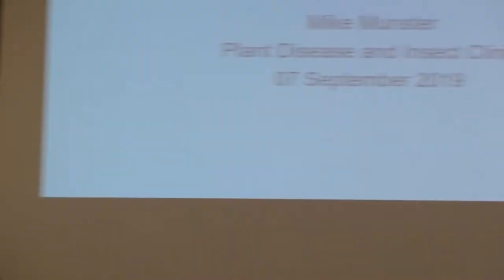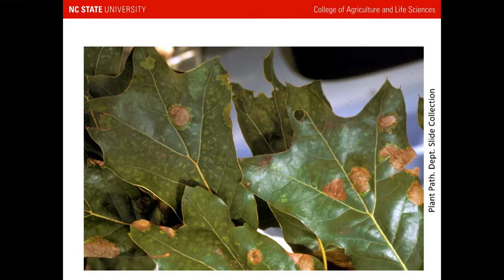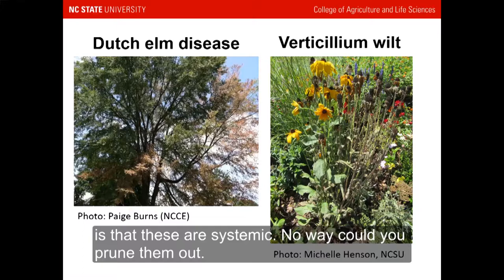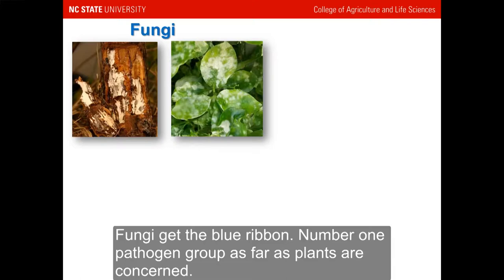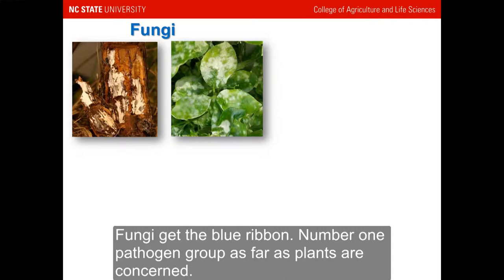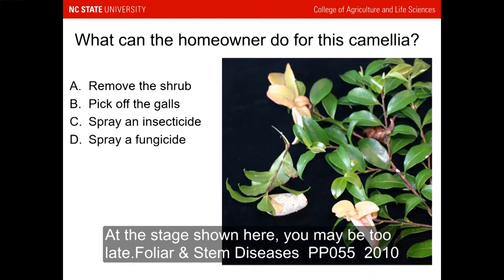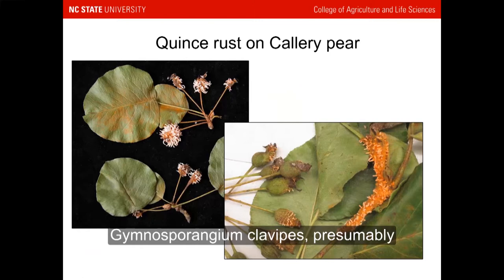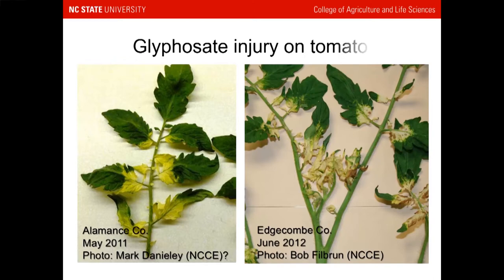"Catastrophic or Cosmetic?: Plant Diseases in the Southern Garden"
Presented by Michael Munster, Plant Disease and Insect Clinic, NC State University

An overview of infectious diseases that occur on ornamental plant species in central North Carolina landscapes. We'll explore the pathogens that cause plant disease, their importance, dispersal, and survival. We'll see examples of problems you can self-diagnose, plus we'll talk about where to turn when you don't have a clue.